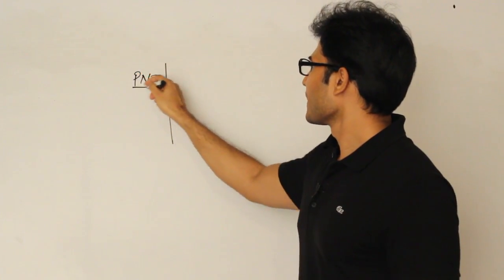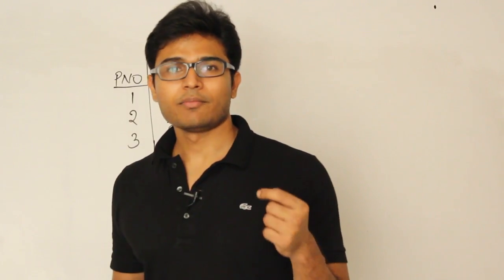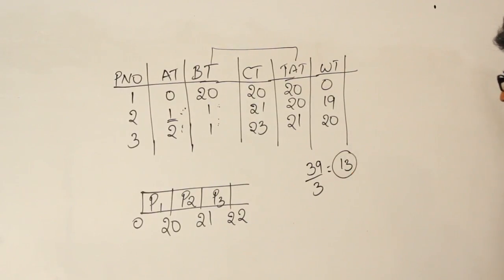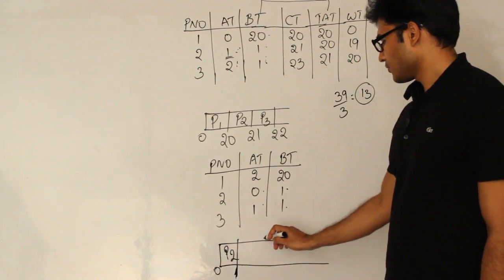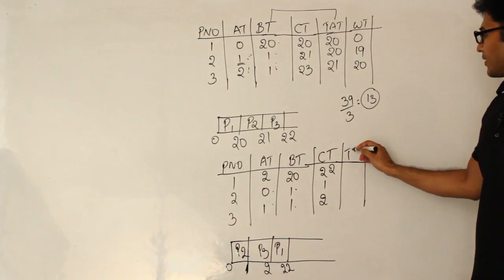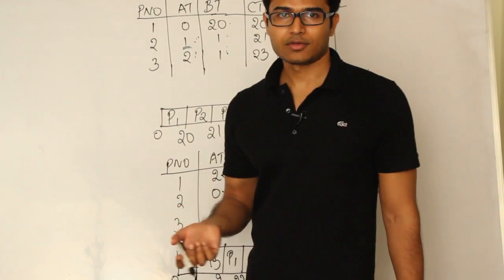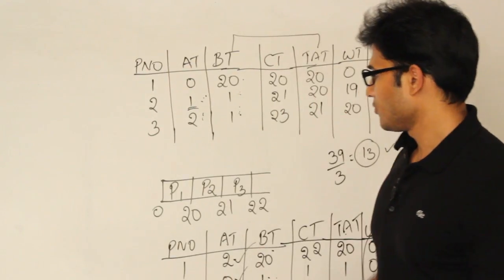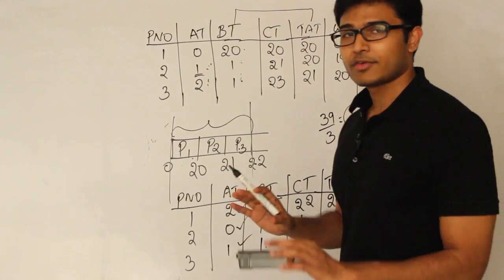OS | Process Management | Analysis of SJF | Ravindrababu Ravula | Free GATE CS Classes